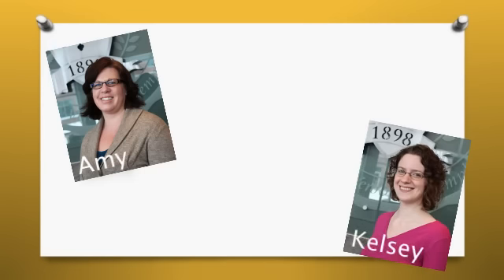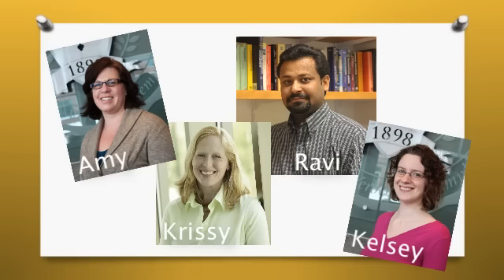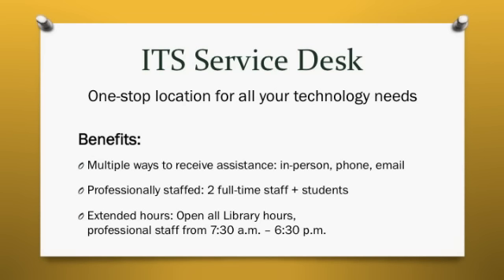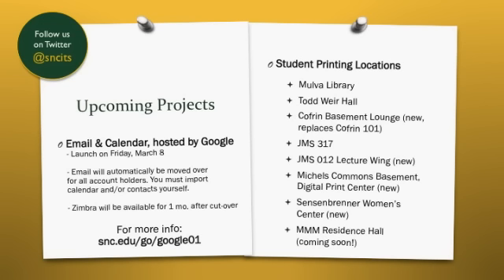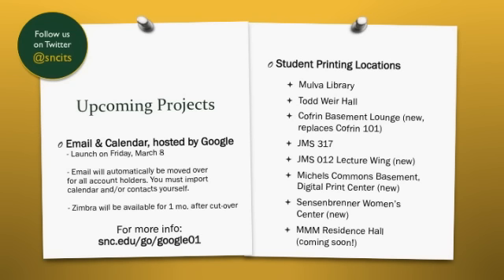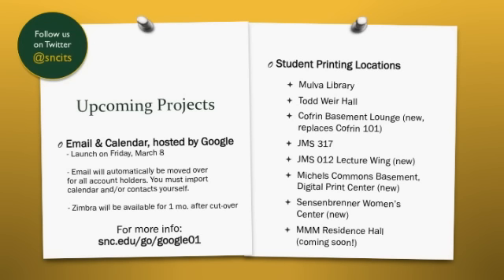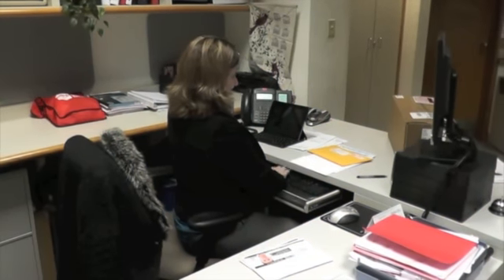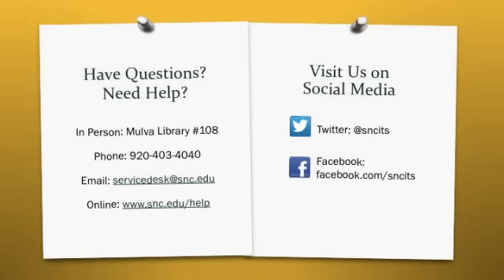Tech EDge 02-2013 Student Edition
Table of Contents:

00:00 - Introduction
00:23 - New ITS Staff
01:24 - ITS Service Desk
02:19 - Upcoming Projects
04:11 - Meet ITS Staff
04:52 - Contact Us